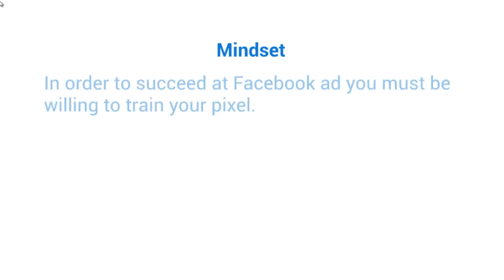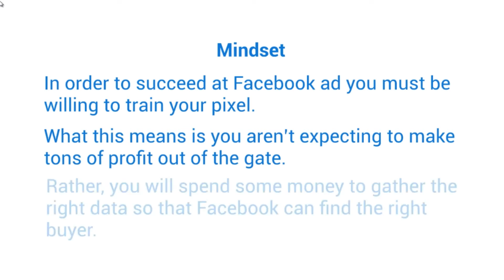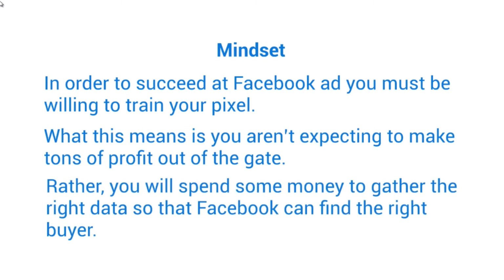Facebook Ad Tracking